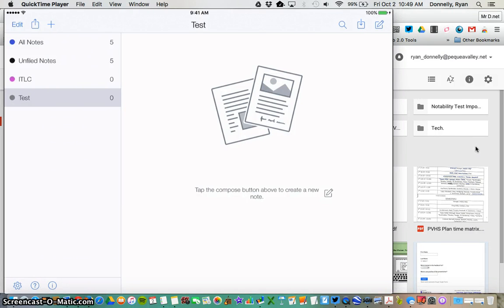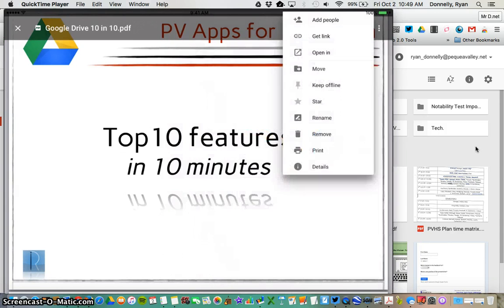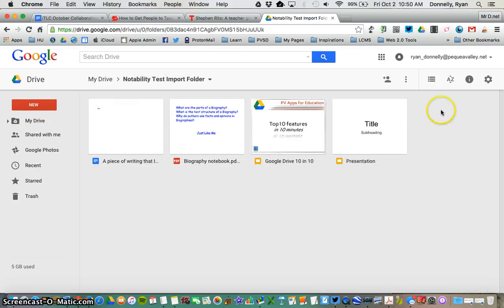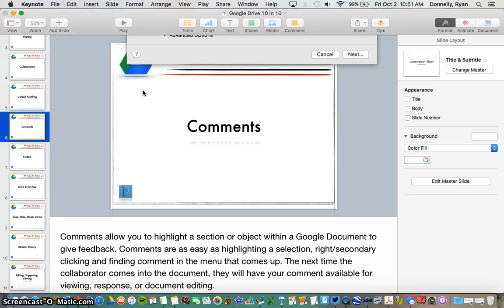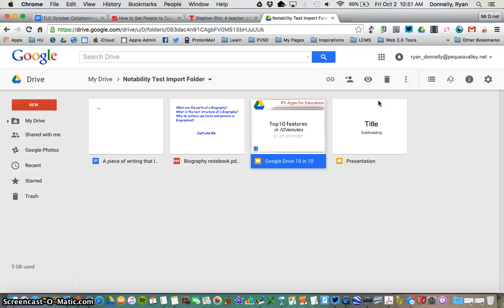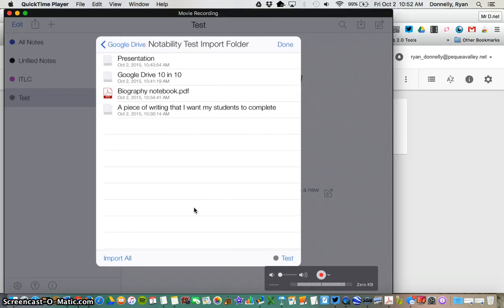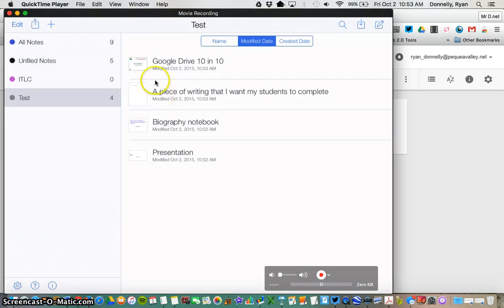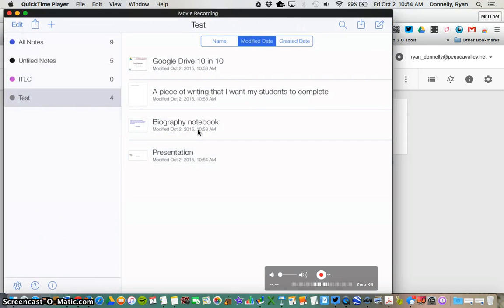Notability Import All Feature